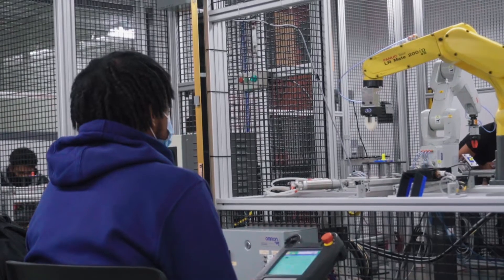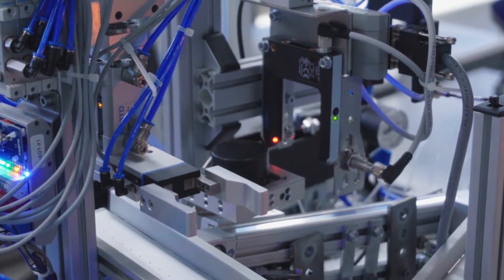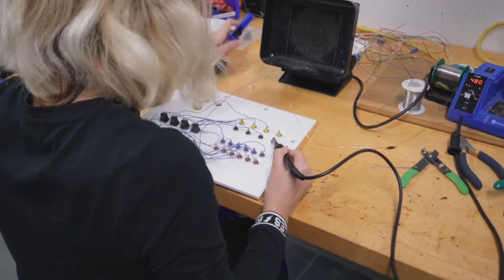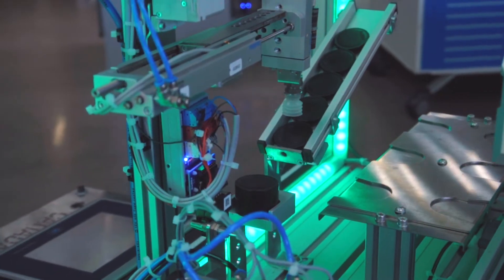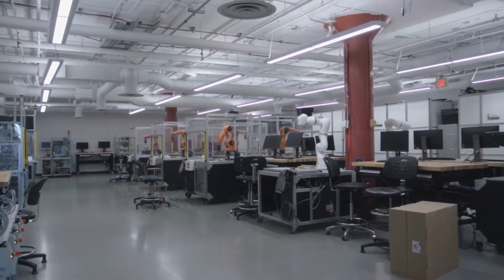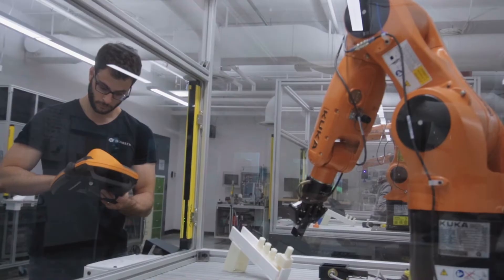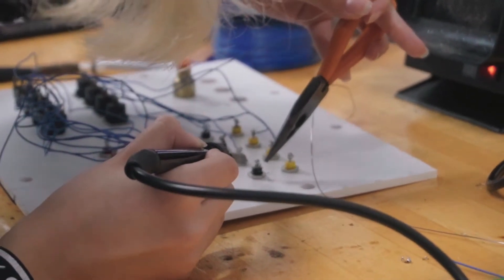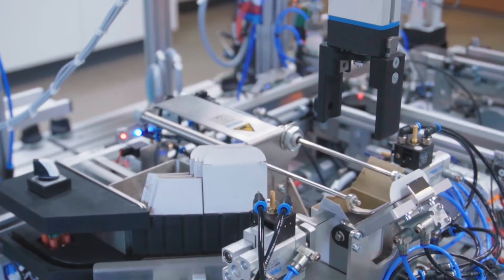Humber College Electromechanical Engineering Technician/Technologist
Humber’s Electromechanical Engineering programs give you the skills to support the engineering activities of manufacturers that rely increasingly on automation technology to maintain a competitive edge in the global economy. You will develop skills in industrial automation, robotics, control systems, machining, hydraulics, pneumatics, safety, mechatronics, microcomputer-based automation, programmable logic controllers (PLCs), automation welding, machine elements, and computer-control methods. You will also learn to decipher mechanical and electrical schematic drawings and use electrical and mechanical diagnostic tools.

Our 3-year Advanced Diploma program builds upon the solid technical foundation of the 2-year Diploma program. Complementing your technical education are the effective communications, problem-solving and interpersonal skills that add value to any team. Coursework reflects real-world demands through independent and co-operative study in practical environments including experience with industrial standard equipment. The industry-relevant curriculum is taught by faculty at the top of their fields providing you with the skills and knowledge employers are looking for.